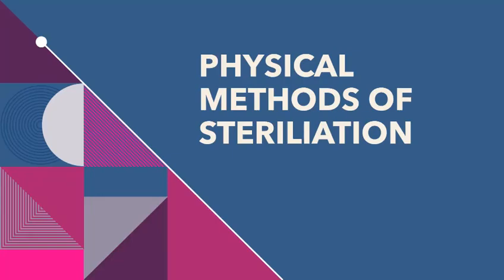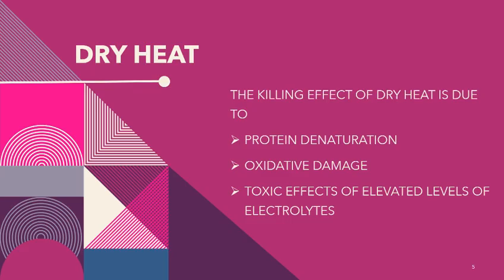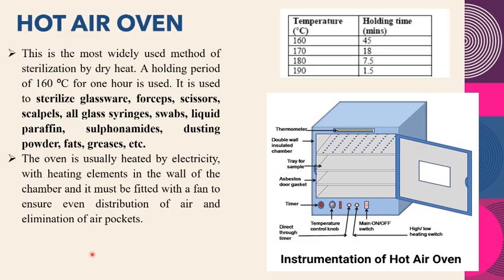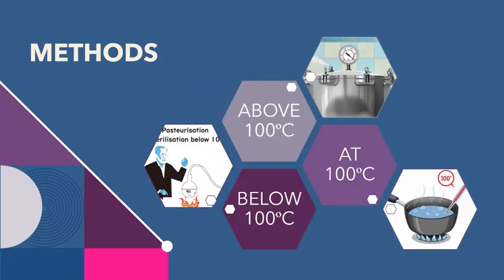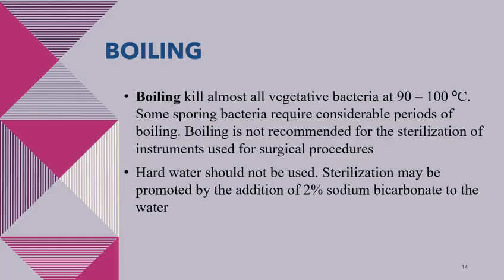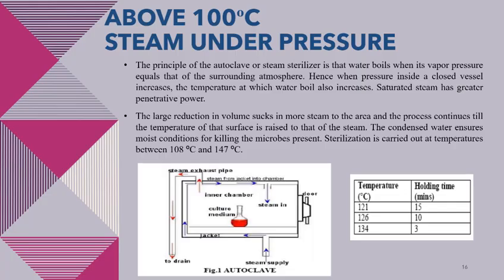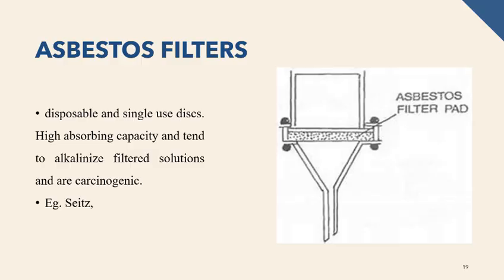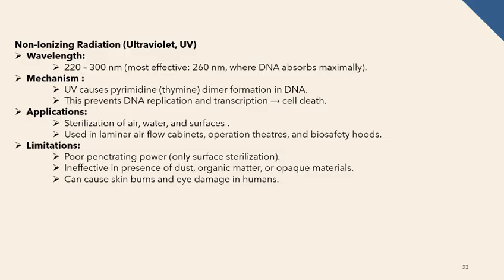PHYSICAL METHODS OF STERILIZATION